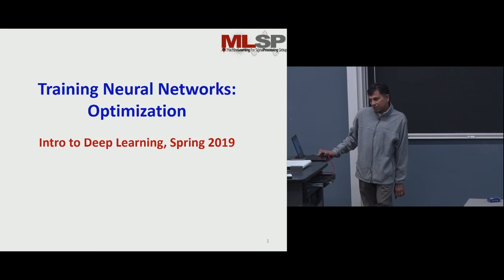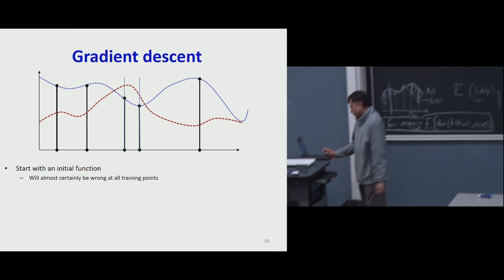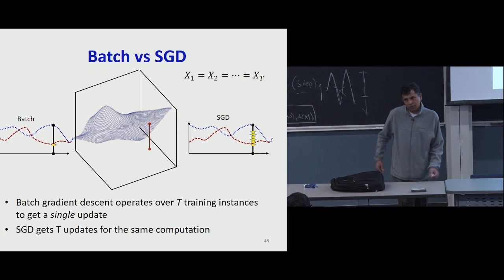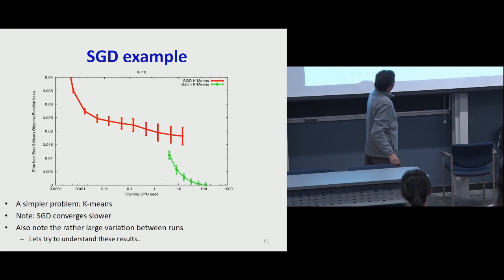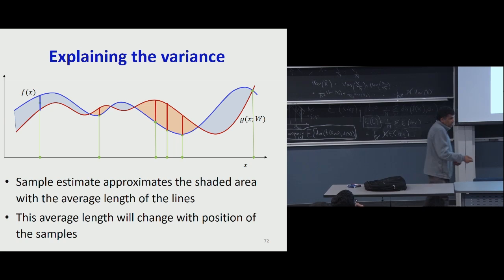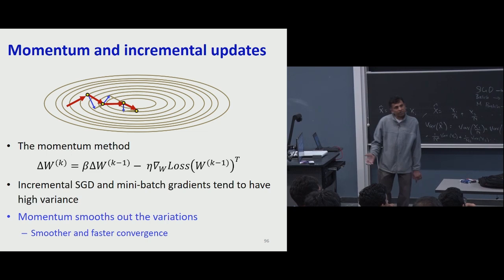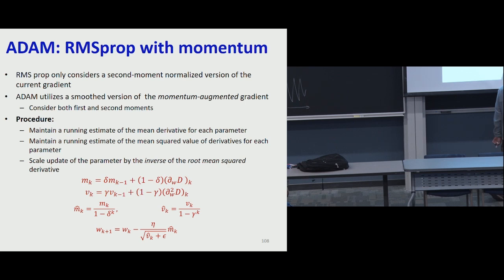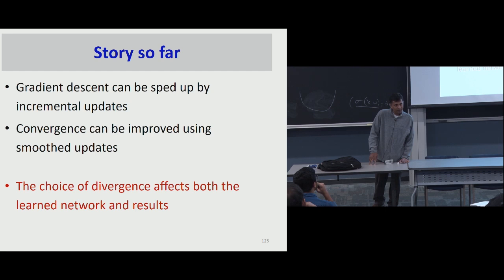Lecture 7 | Acceleration, Regularization, and Normalization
Contents:
• Stochastic gradient descent
• Acceleration
• Overfitting and regularization
• Tricks of the trade:
  - Choosing a divergence (loss) function
  - Batch normalization
  - Dropout